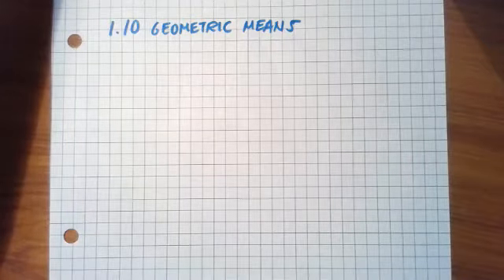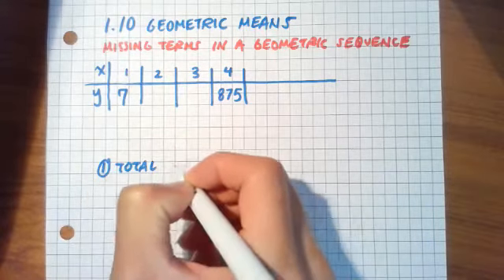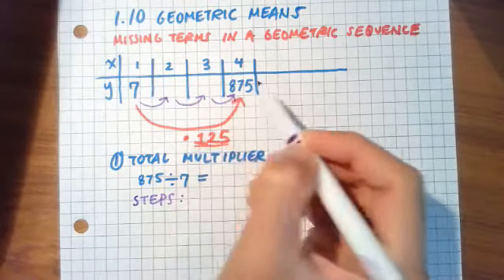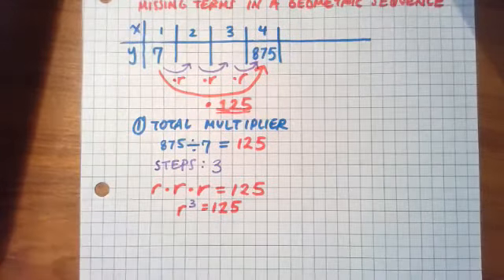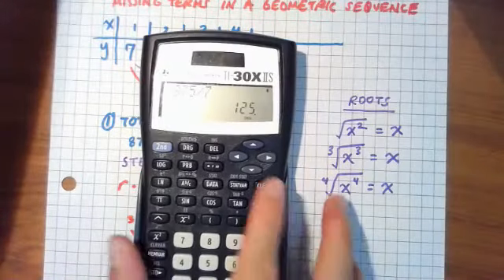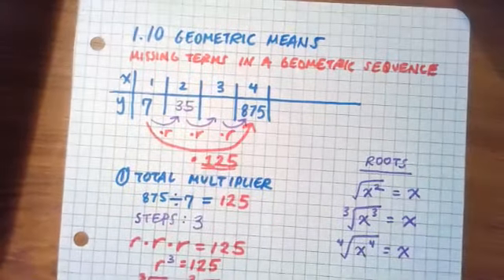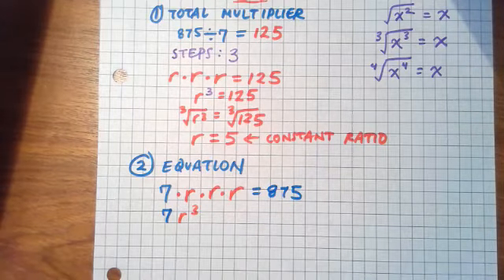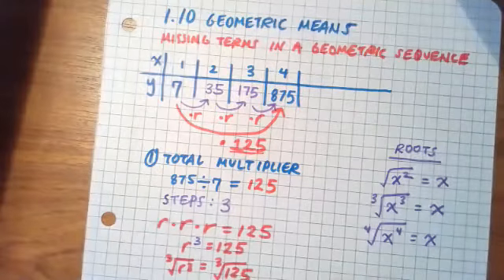Math 1 - 1.10 Notes - Geometric Means